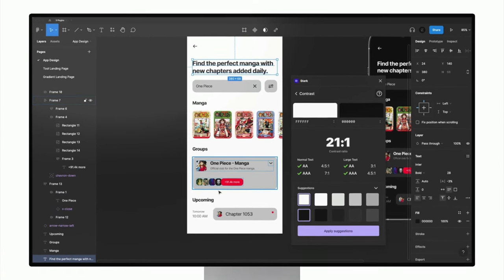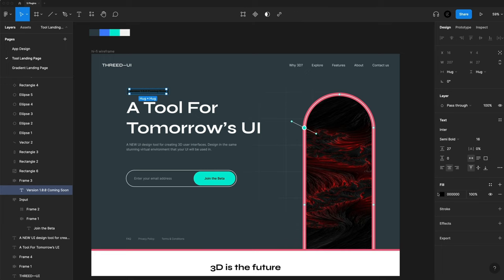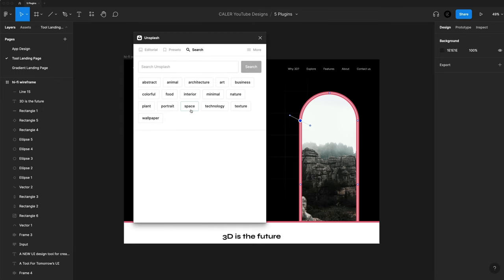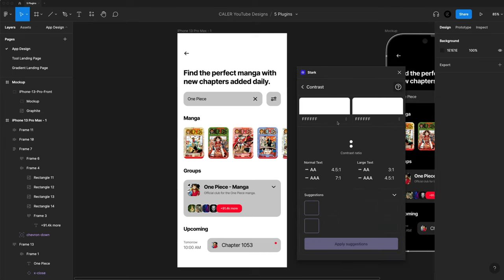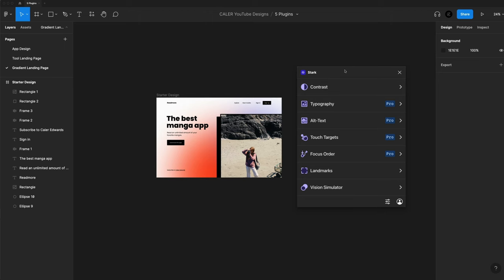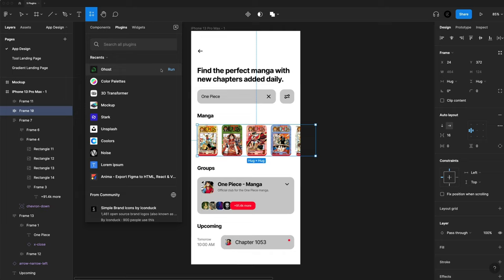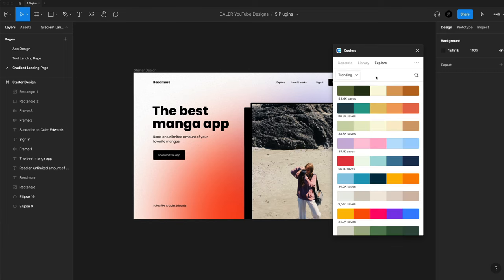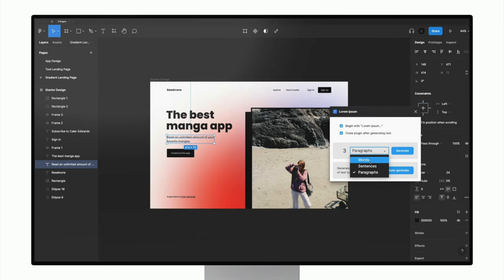5 MUST HAVE Figma Plugins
In this video we will go over some must have Figma plugins to speed up your workflow. Try UXPin

0:00 Intro
0:11 Color Palettes
1:33. UXPin
2:13 Unsplash
3:16 Stark
4:43 3D Transformer
5:27 Ghost
6:25 Bonus Colors
7:18 Bonus Lorem Ipsum
7:52 Outro

5 MUST HAVE Figma Plugins